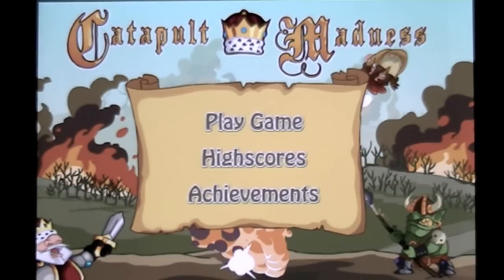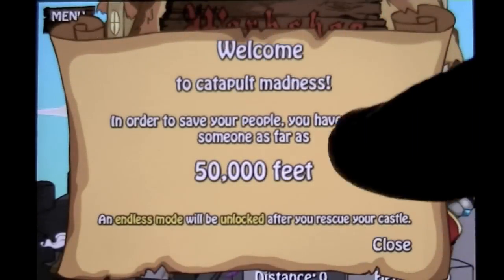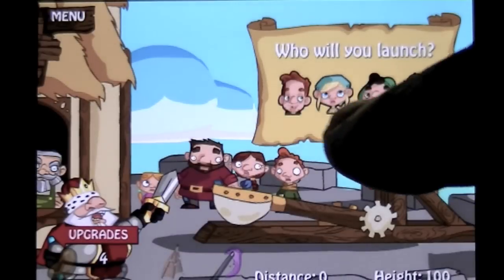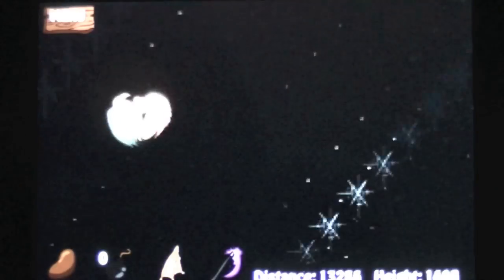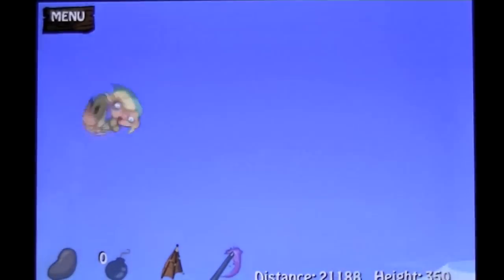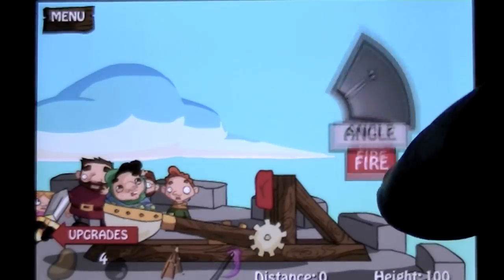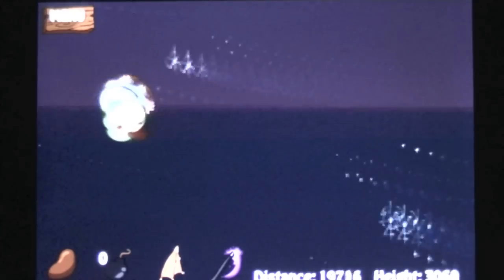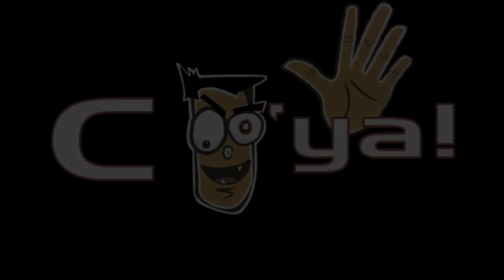FREE App Today Catapult Madness iPhone App Review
Cost: FREE Category: Games Developer: Armor Games Store: iTunes FREE App Today iPhone app review by CM.